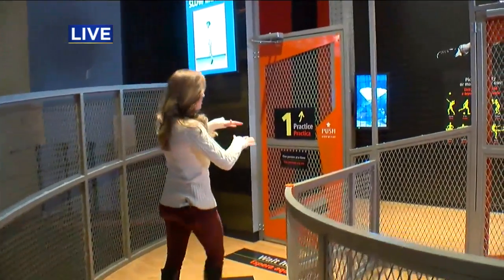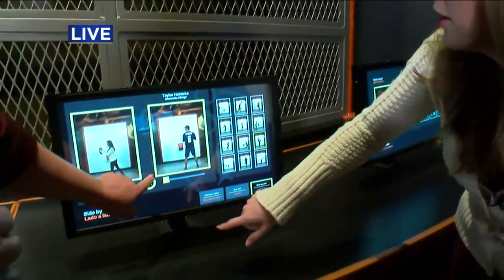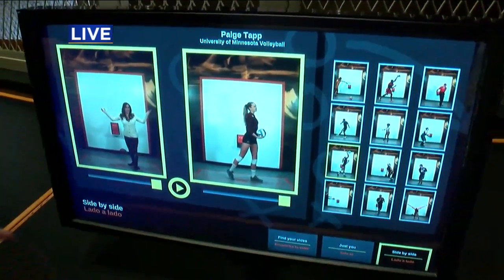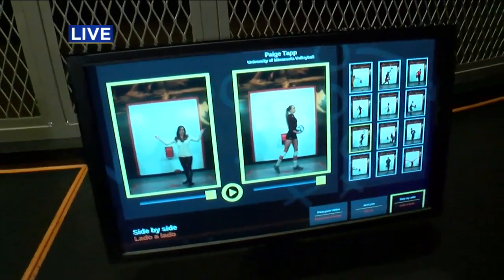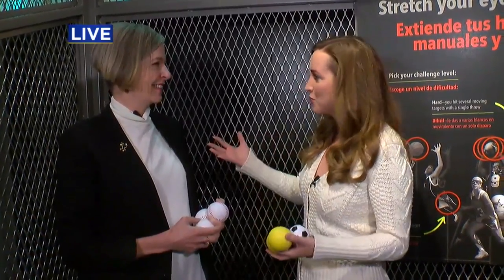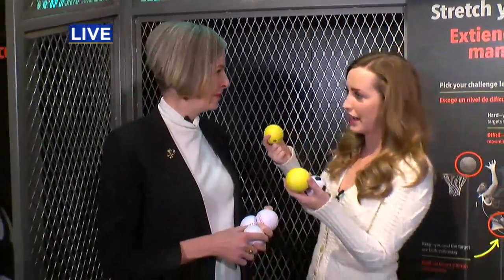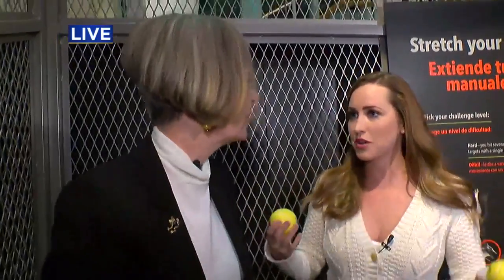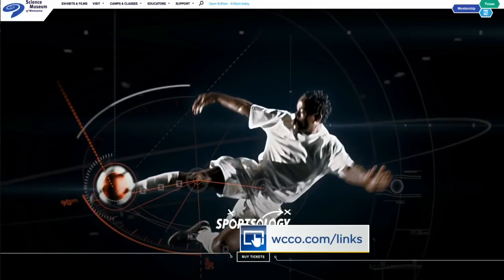'Sportsology' Opens At Science Museum Of Minnesota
A new exhibit at the Science Museum of Minnesota shows the science behind sports, Kylie Bearse reports (7:05) WCCO This Morning – Jan. 5, 2017